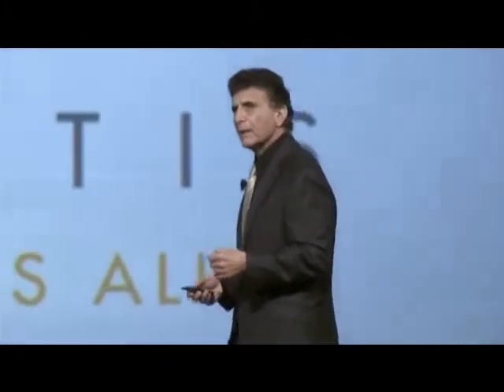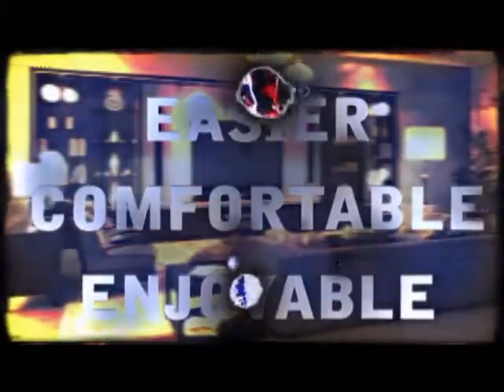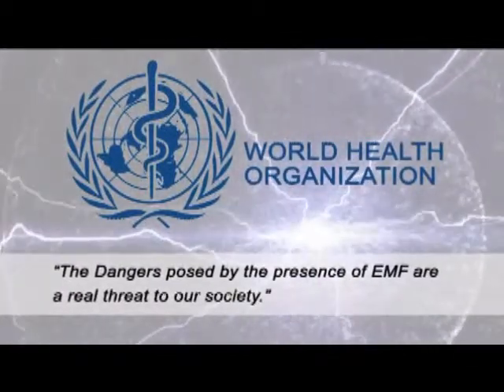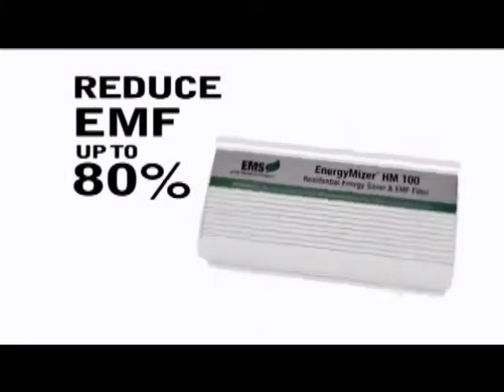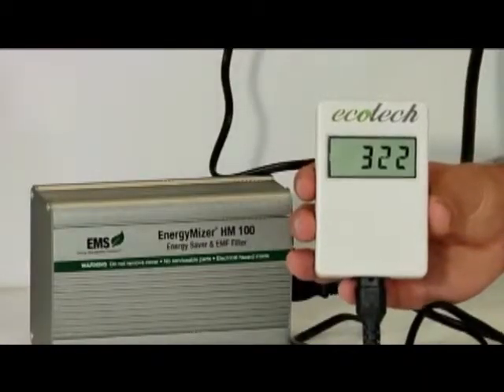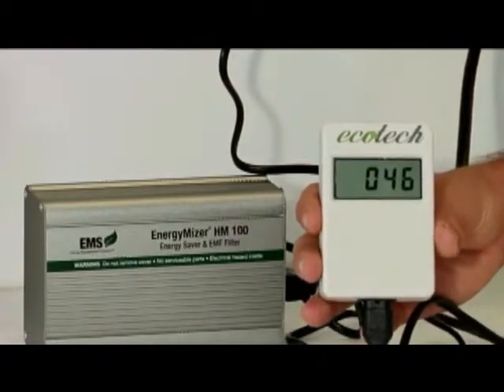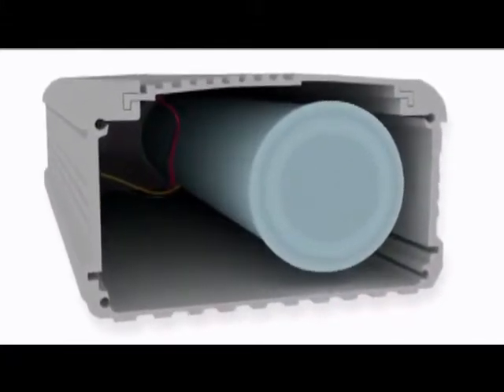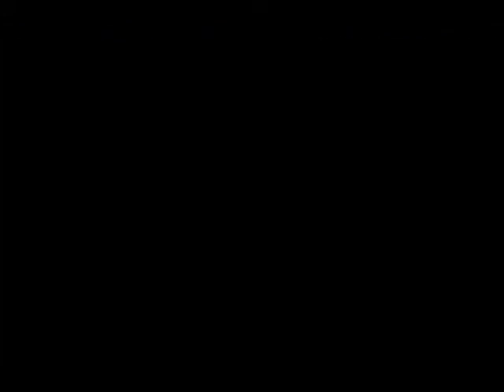EMS New about EMF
Protect Your Family From Electromagnetic Fields and Save on Your Electricity Bill at the Same Time.  Lowenergyrate.ca